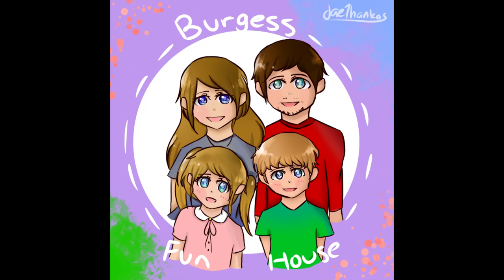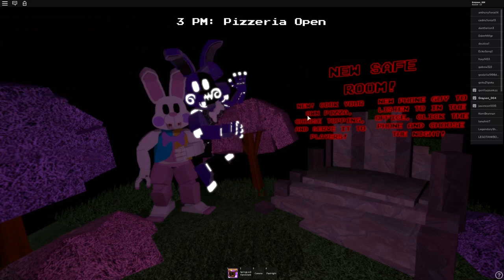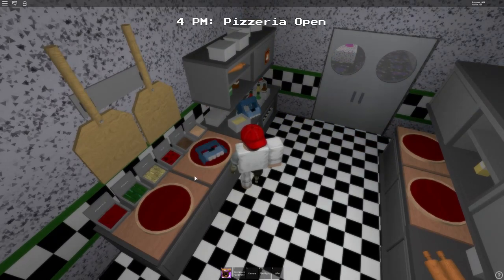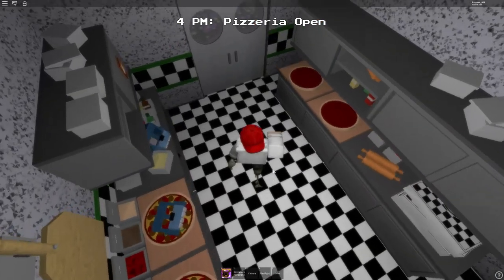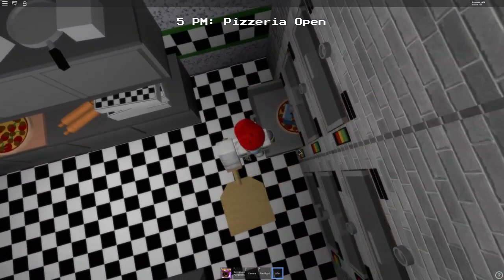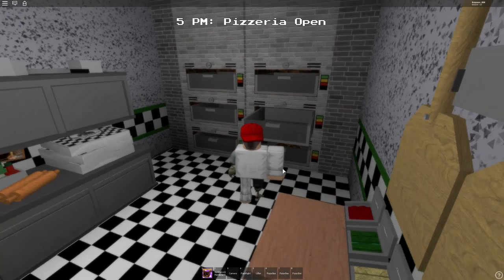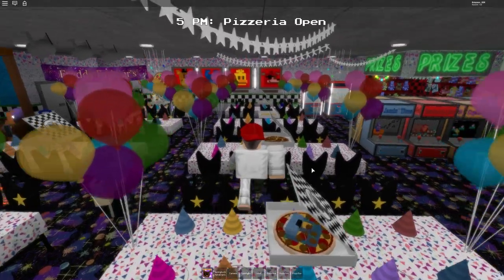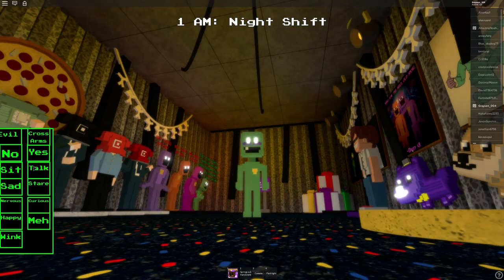Pizza Time Badge & Kiwi-The Beginning of Fazbear's Ent.-Burgess Fun House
This video will show you how to get the Pizza Time Badge in the newly updated The Beginning of Fazbear's Ent. in Roblox.  We will also show you the new Kiwi Character.